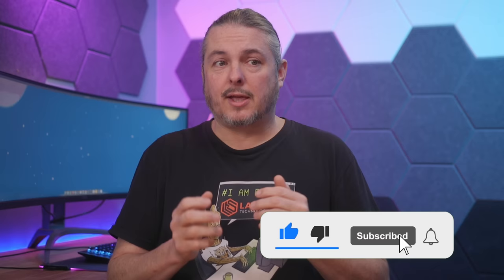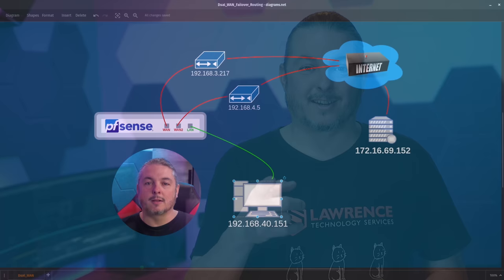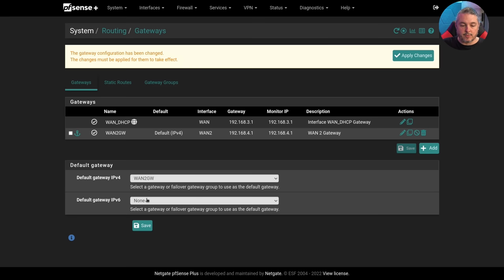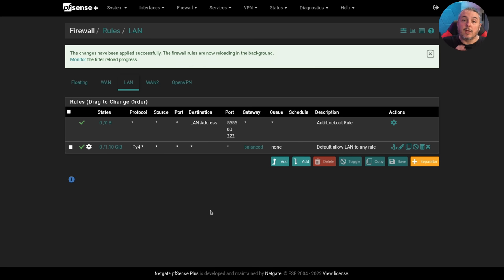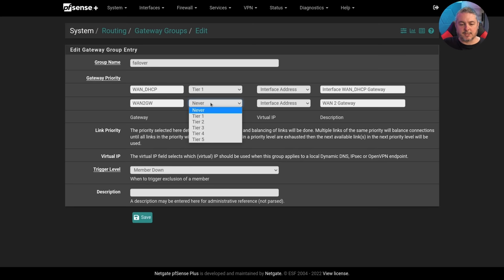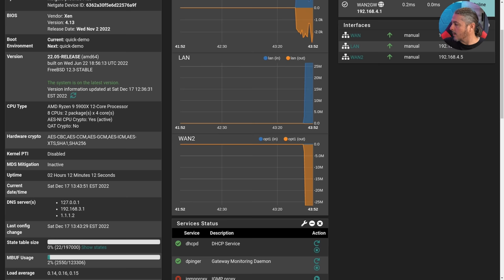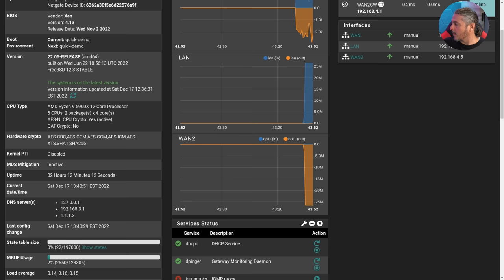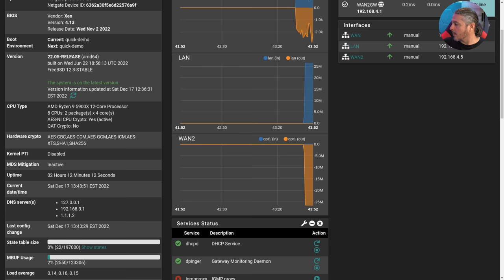How to use Multiple WAN on pfsense for Fail over and or Load Balancing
⏱️ Time Stamps ⏱️
00:00 pfsense load balance and fail over
02:28 Test Lab Setup
04:02 Changing Default Gateway
04:27 Creating Load Balance Group
07:21 Testing Failover
07:52 Creating Load Fail Over Group
11:04 Sticky Connections
12:15 Unequal Cost Load Balancing